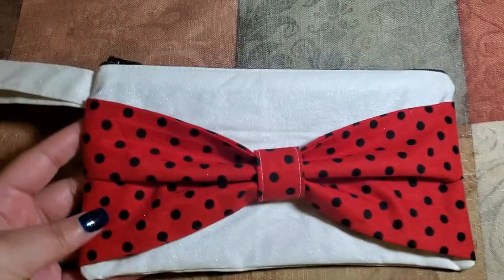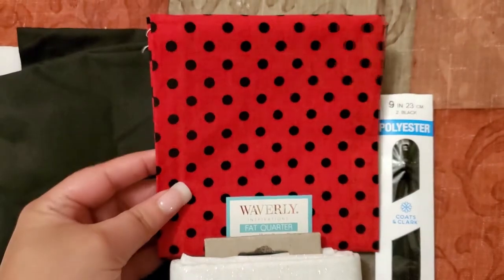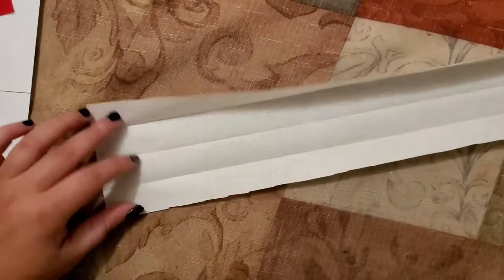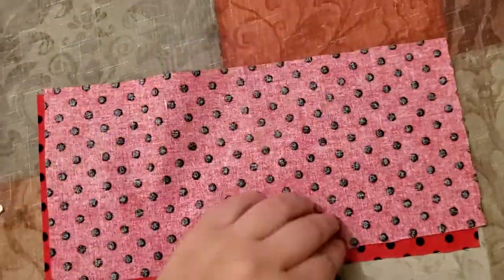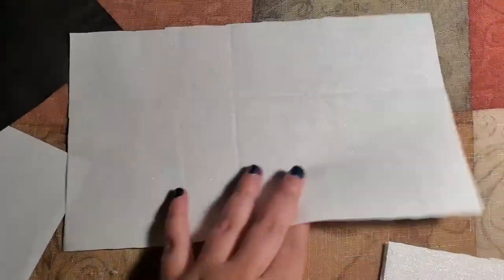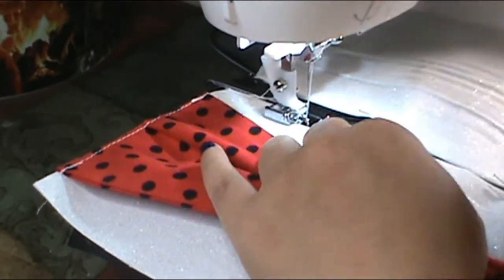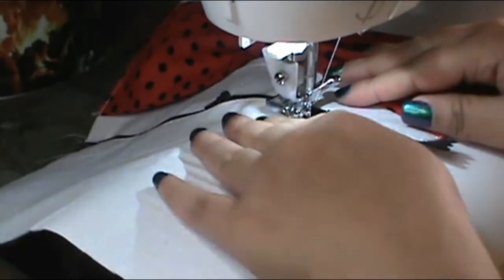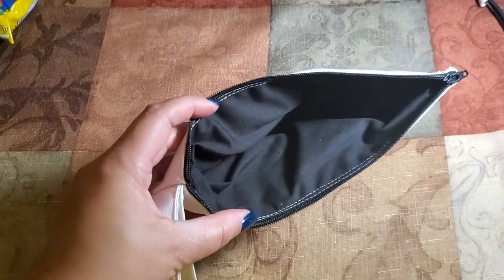DIY Bow Clutch Purse Tutorial | Simply Ne'qua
Hey everyone!! In today's lovely video I am doing another easy and super cute sewing project!! I made a tutorial of a easy DIY bow clutch purse anyone can make, it's such an easy sewing project to do. Enjoy ❤😊